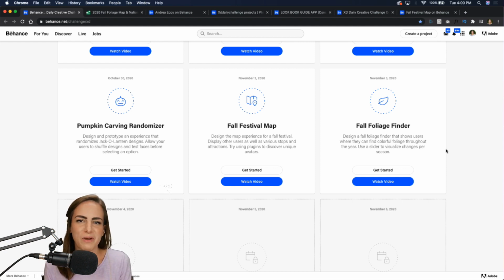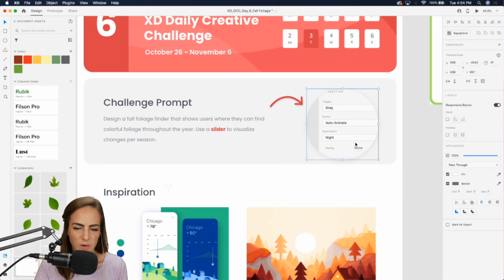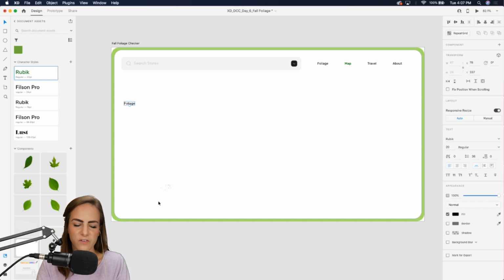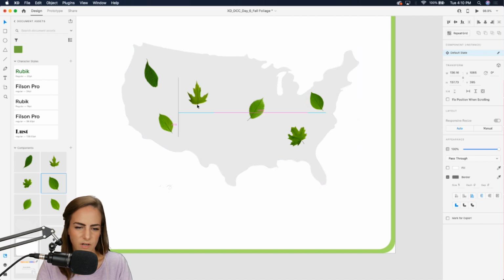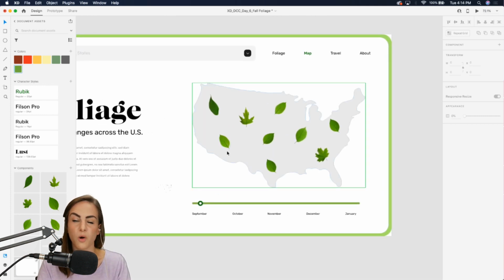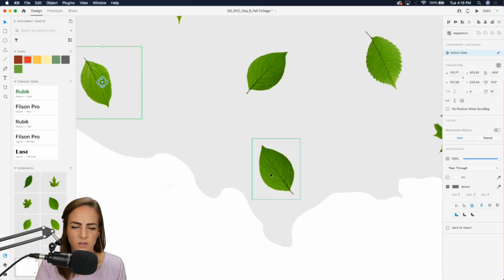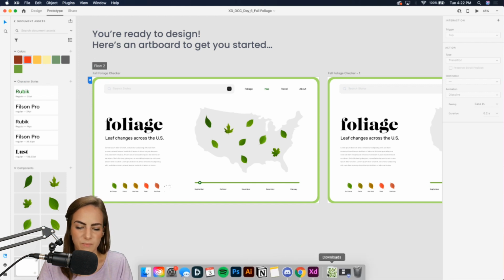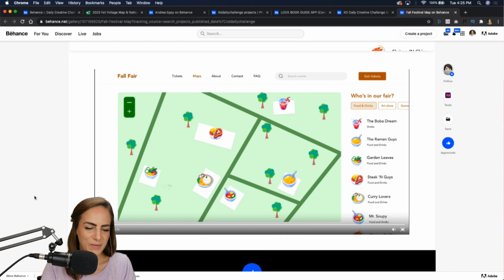XD Daily Creative Challenge - Fall Foliage Finder | Adobe Creative Cloud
Challenge: Design a fall foliage finder that shows users where they can find colorful foliage throughout the year. Use a slider to visualize changes per season.